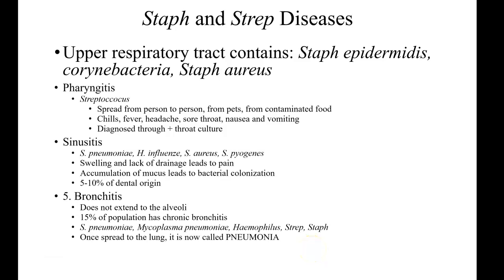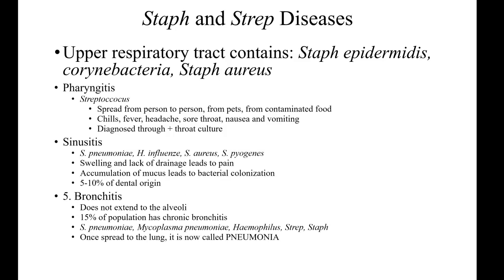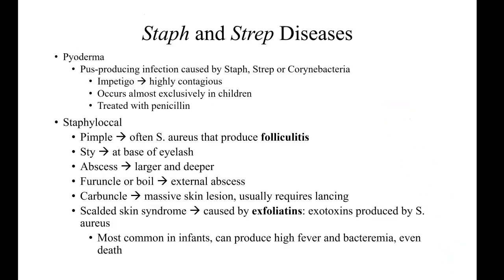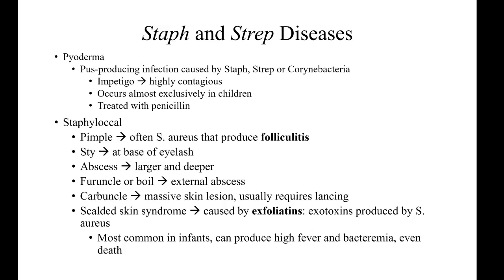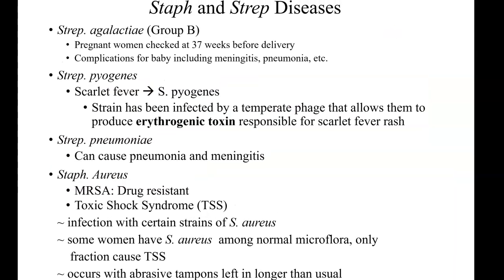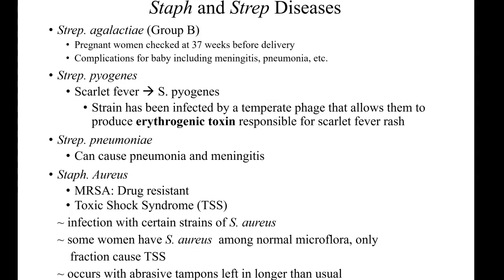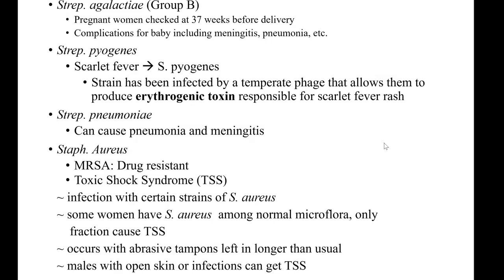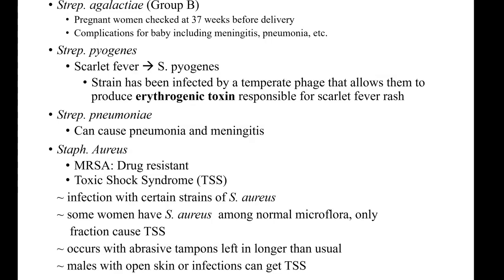Ch. 15 Staph and Strep